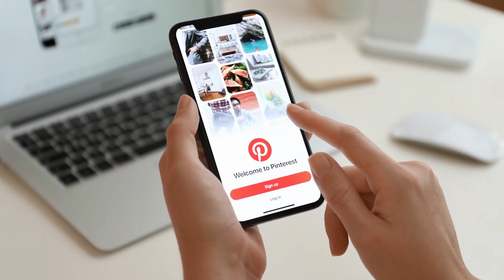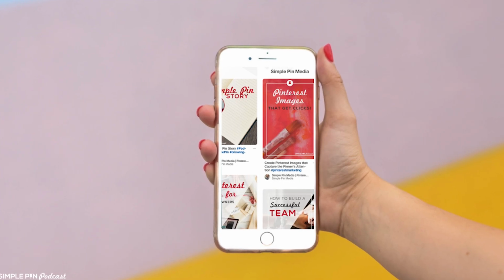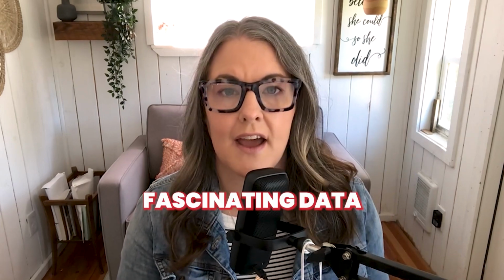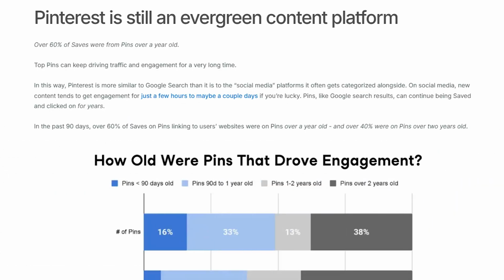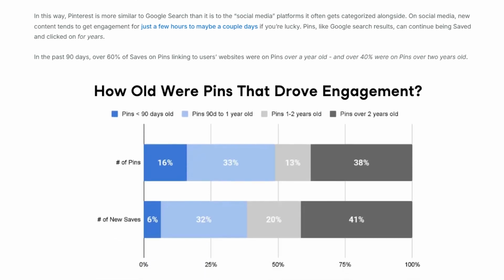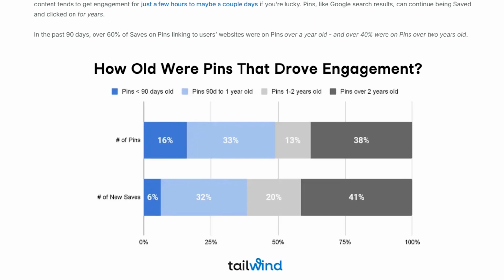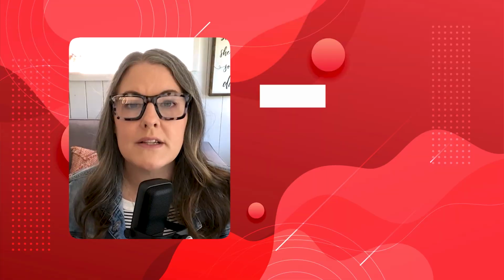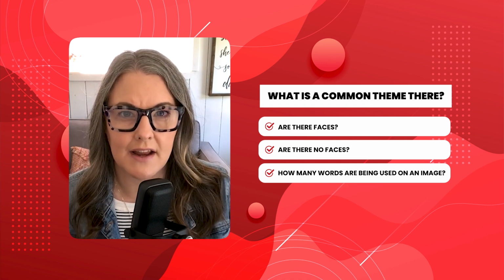Are your Pinterest images working???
This episode kicks off a 3-part series on troubleshooting your Pinterest marketing, focusing first on Pinterest images. Discover why images are vital on Pinterest, common problems to avoid, and tips to create engaging, high-quality images.

Whether you're a seasoned pro or a beginner, this episode offers valuable insights to elevate your Pinterest marketing game. Don't forget to check out the resources mentioned in the episode for templates and persona projects to help you further!

📌 Sign up for our FREE weekly newsletter, Pinterest Made Simple. Tips, tricks, resources, and the latest Pinterest updates!

Time Stamp:
00:00 Welcome to The Simple Pin Podcast
00:19 Introduction to Pinterest Images
01:34 Importance of Pinterest Images
04:10 Common Problems with Pinterest Images
09:47 Auditing Your Pinterest Images
14:27 Troubleshooting and Resources
19:29 Conclusion and Next Steps